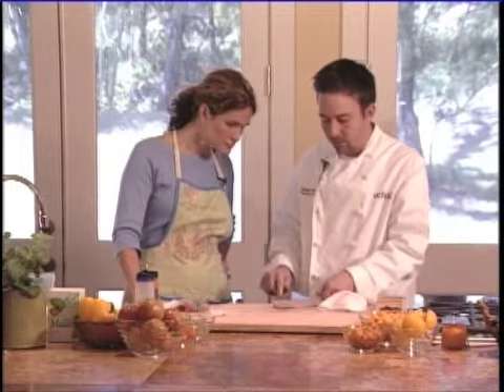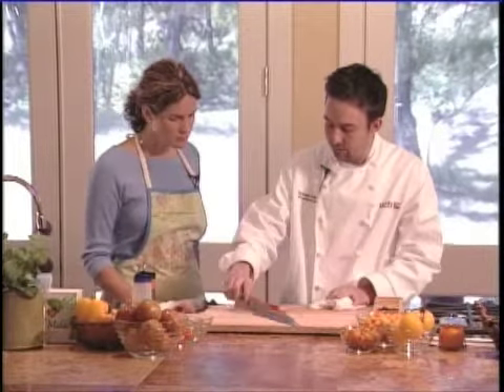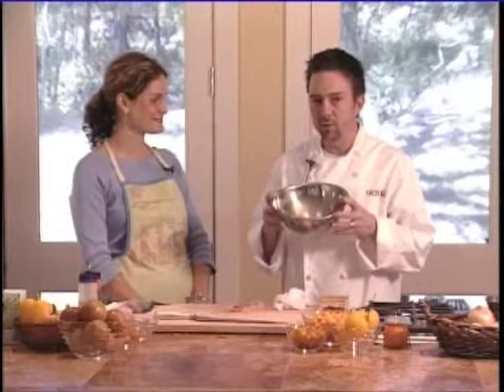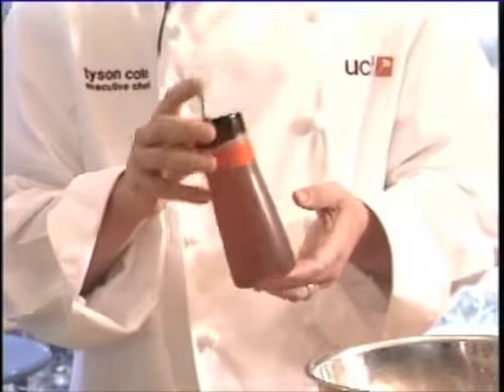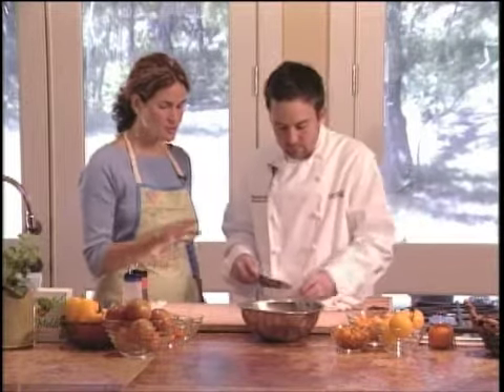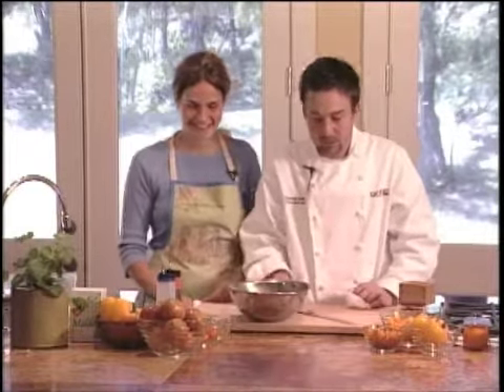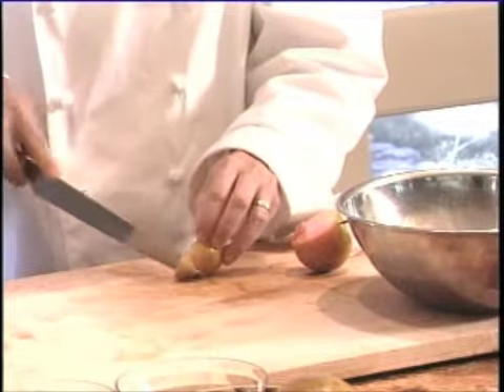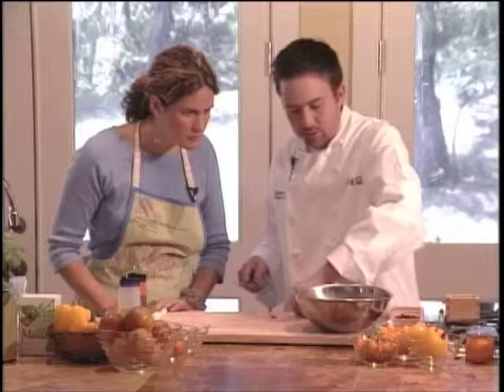Sushi Part III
Learn to make sushi with cookbook author Marie Hejl and celebrity chef Tyson Cole!